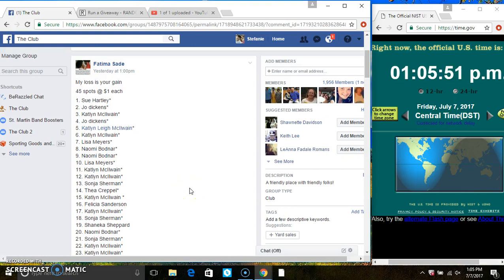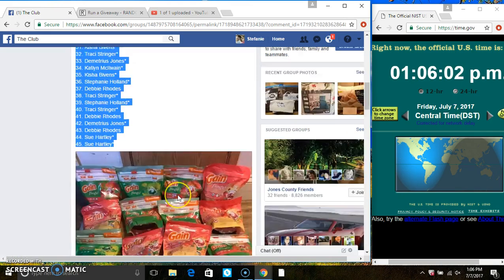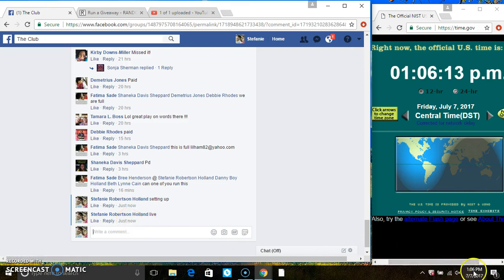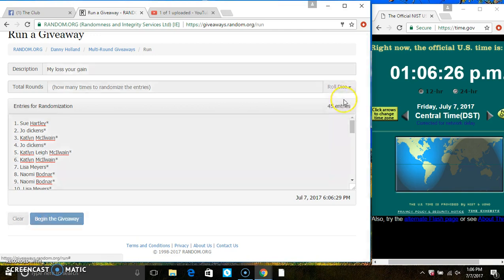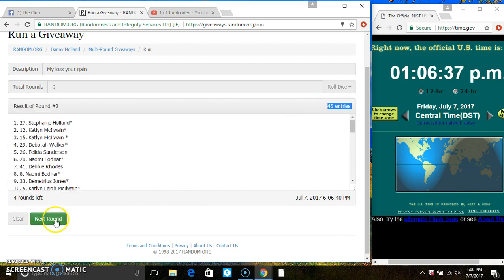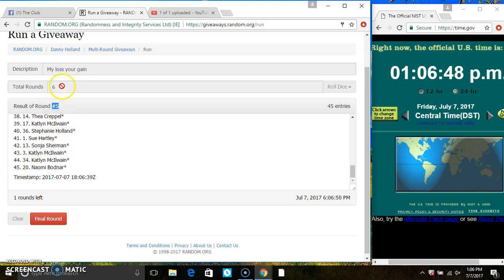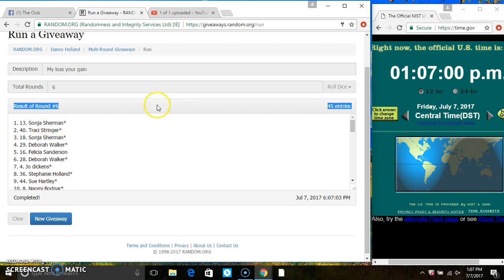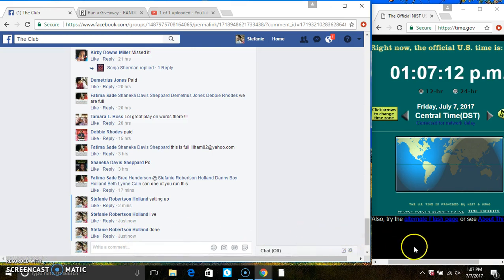My loss is your gain